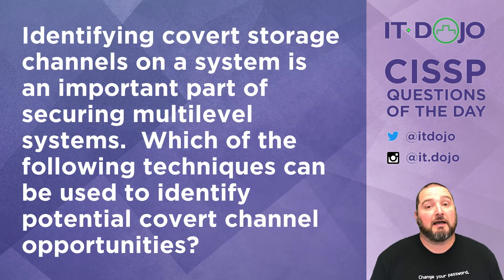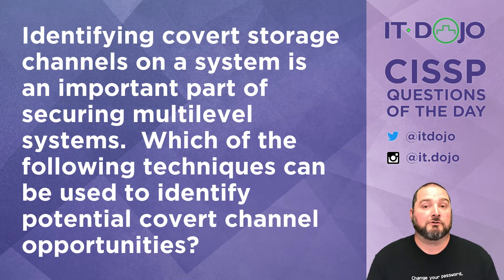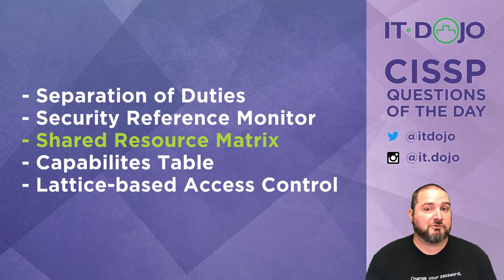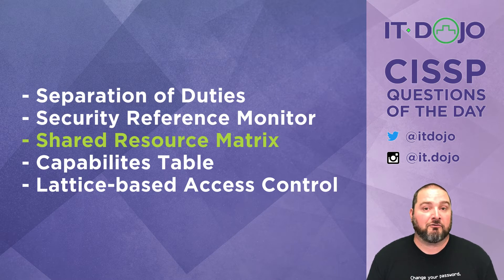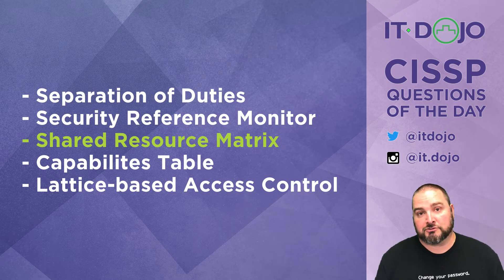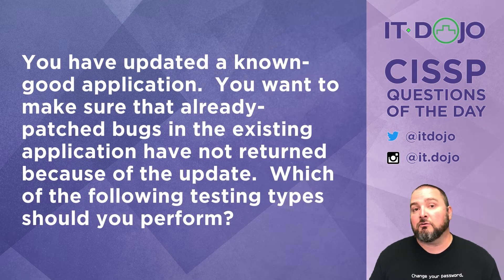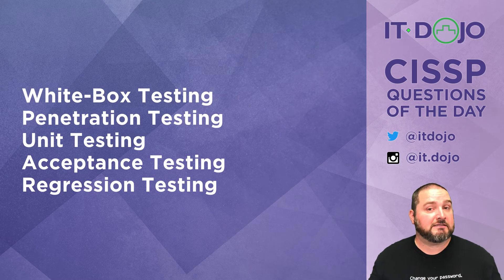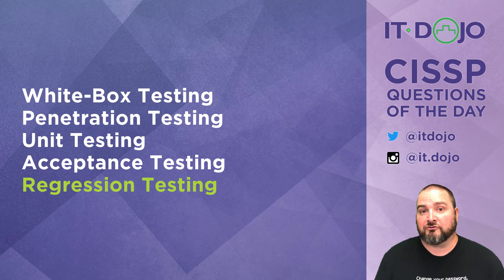CISSP Practice Questions of the Day from IT Dojo - #43 - Covert Storage Channels & Patching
IT Dojo offers free CISSP study questions for those who are preparing for their certification every day. In today's CISSP questions of the day from IT Dojo, Colin Weaver asks and answers questions related to  Covert Storage Channels & Patching